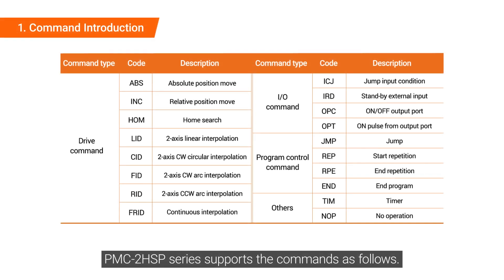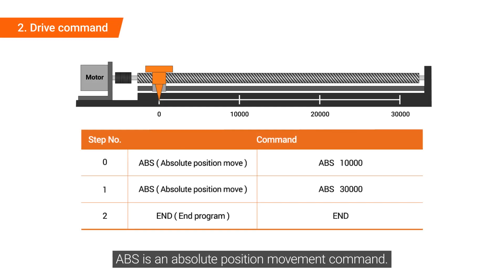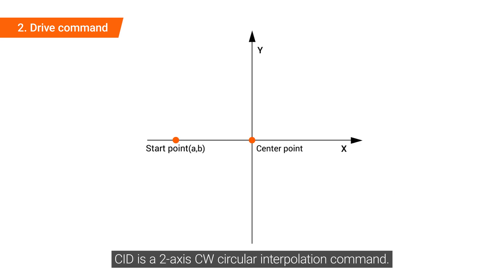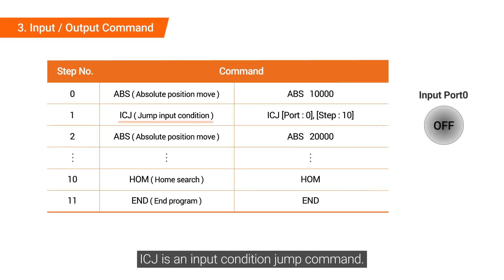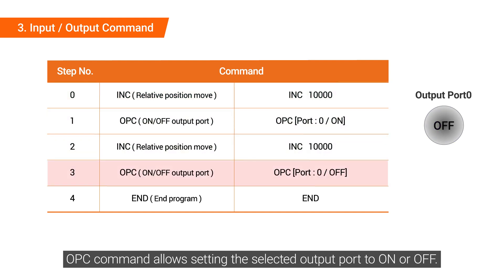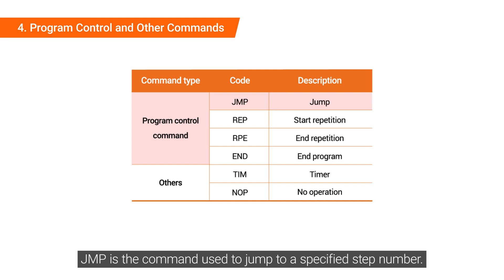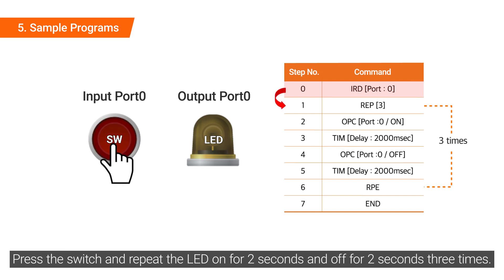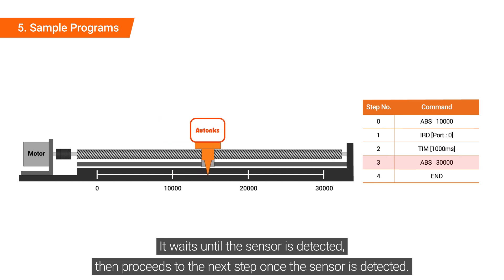Autonics Tutorial : PMC-2HSP Series_02. Motion commands